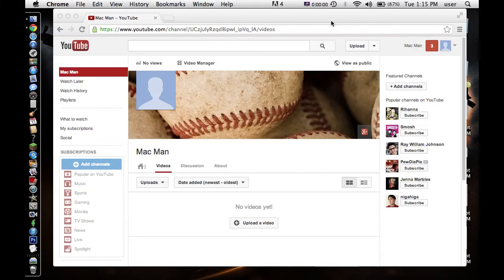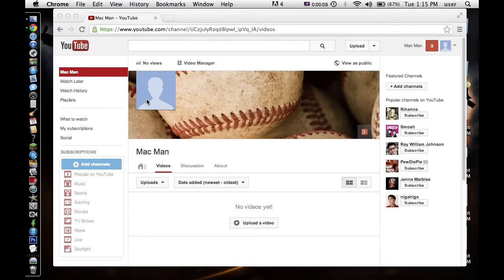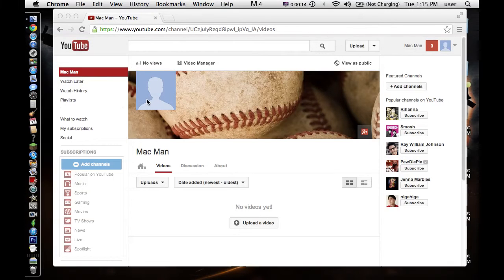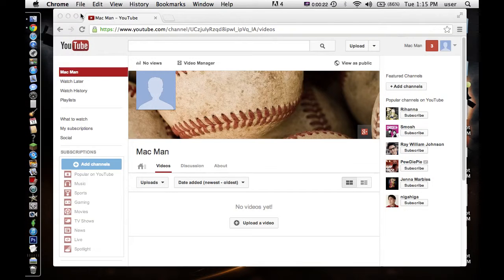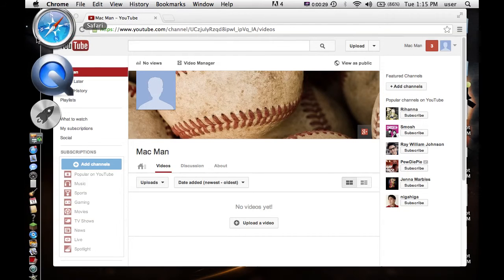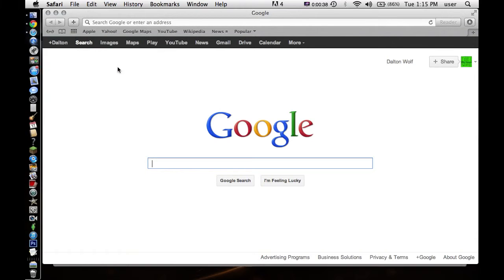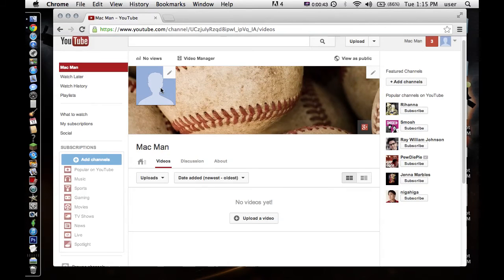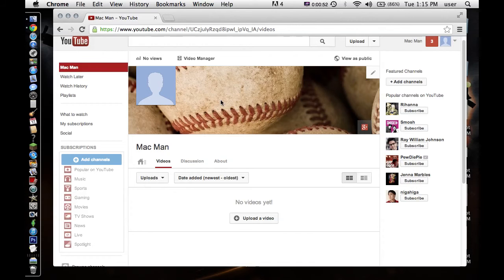My new channel!